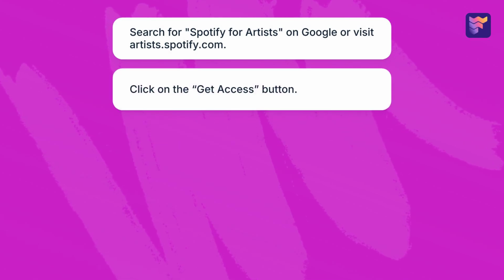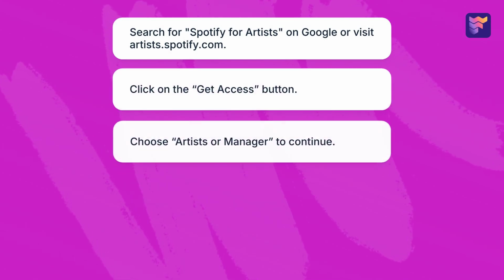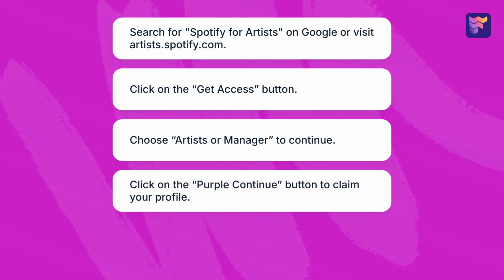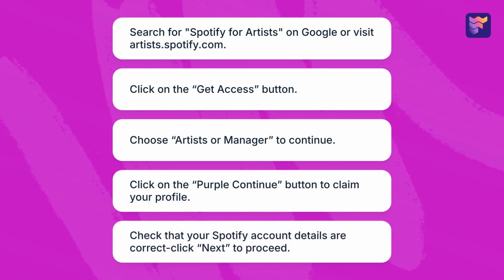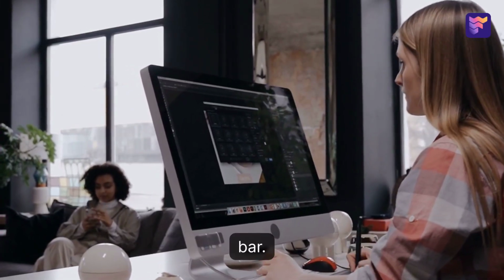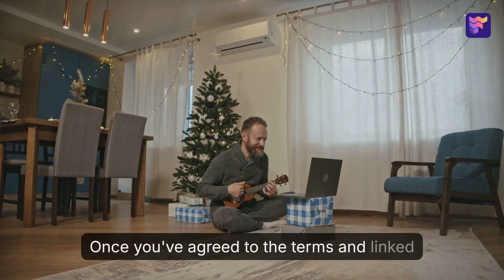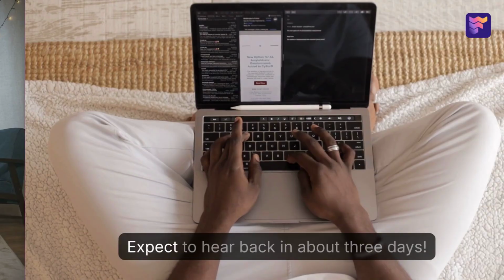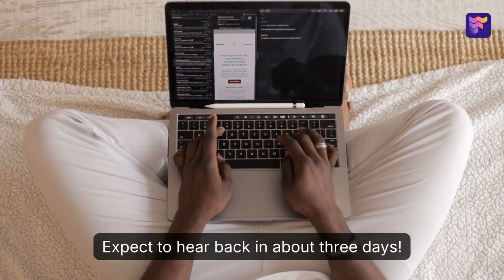Become an Artist on Spotify: Your Guide to Success | Famety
Ready to share your music with the world on Spotify? This video provides a step-by-step guide to becoming an artist on Spotify. From setting up your profile to reaching new fans, we’ve got everything covered for your musical journey.